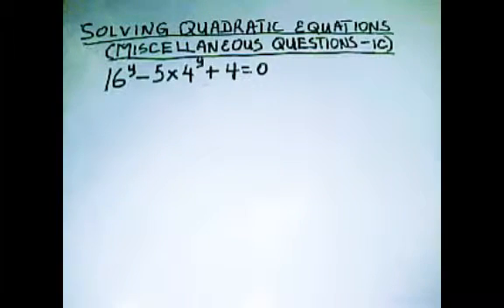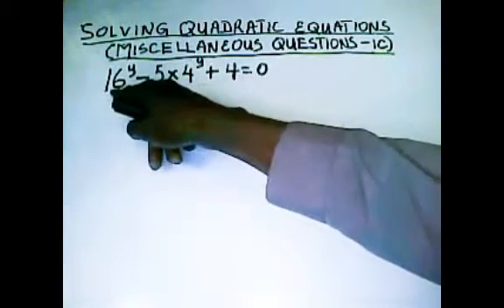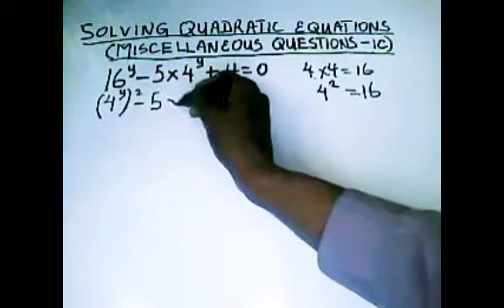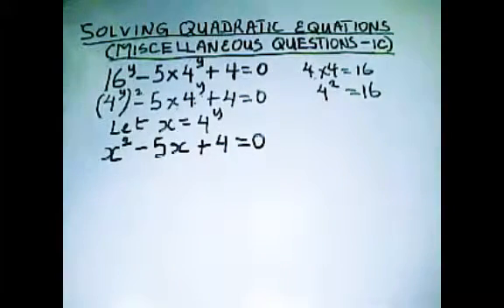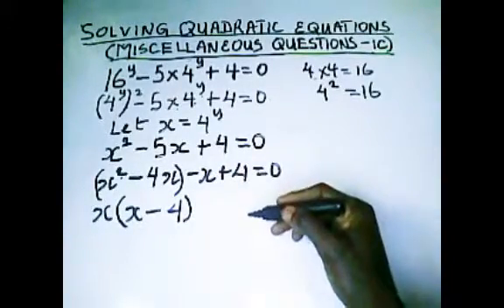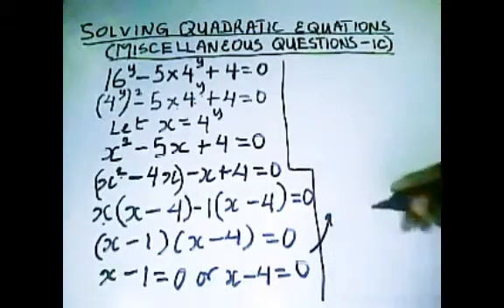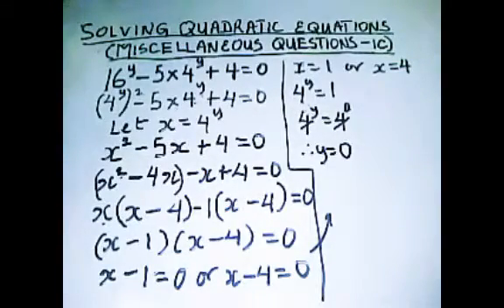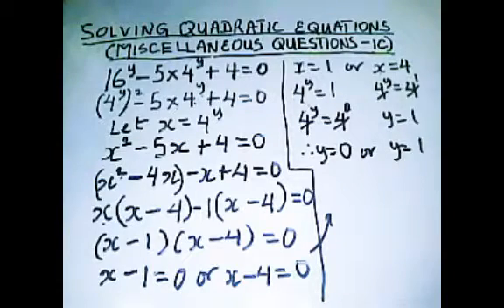Further quadratic equation 1c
In solving quadratic equations using miscellaneous questions, you will learn how to use exponential equations to solve quadratic problem.